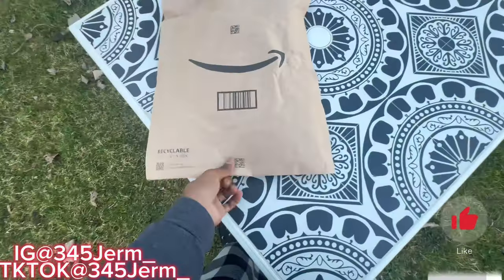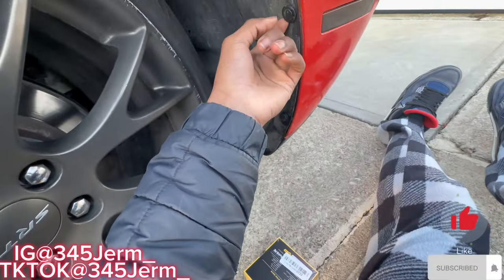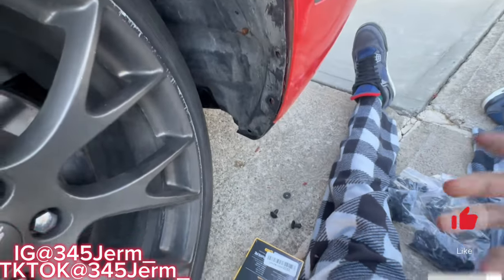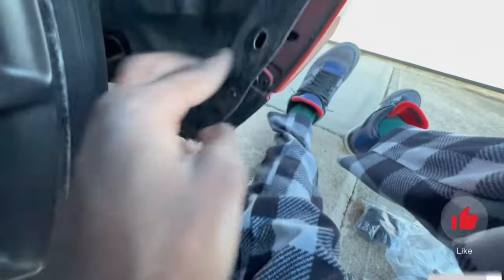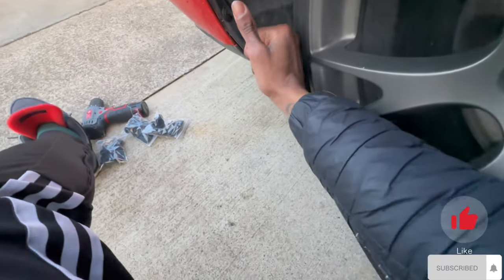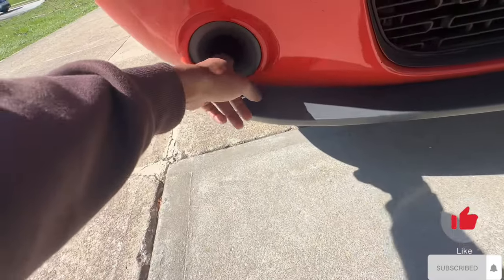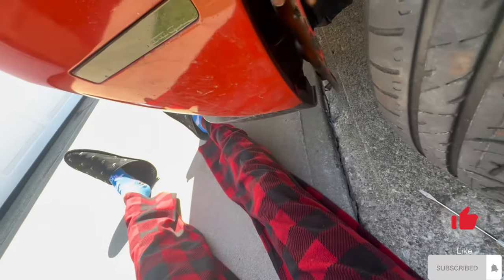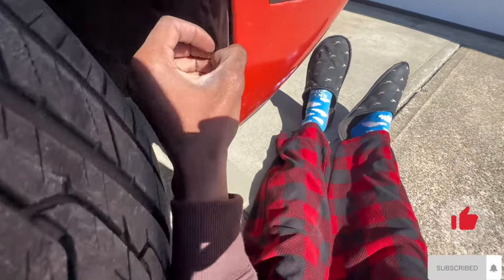INSTALLING SCATPACK FOG LIGHTS ON MY DODGE CHALLENGER R/T..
I INSTALLED SCAT PACK FOG LIGHTS ON MY DODGE CHALLENGER R/T IN THIS VID 👌🏾 THESE A GO TO MOD IF U DONT HAVE THESE 🧏🏾‍♂️